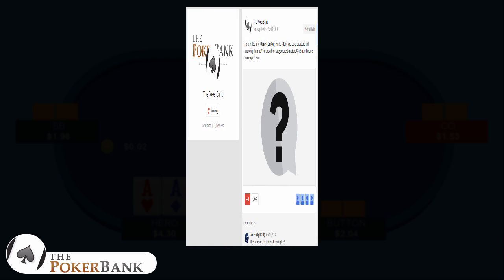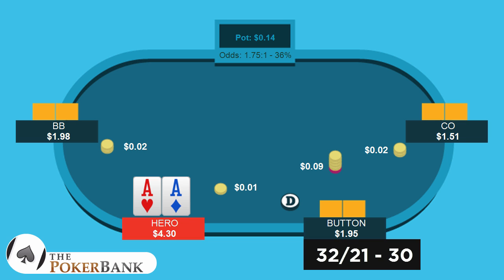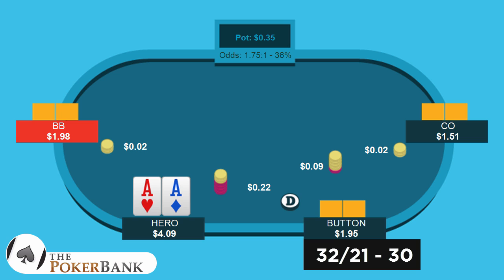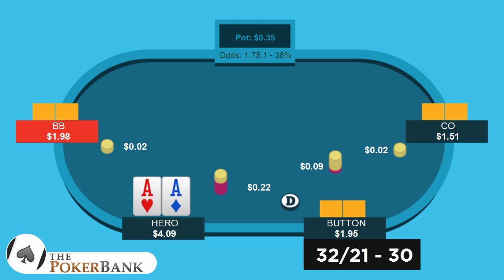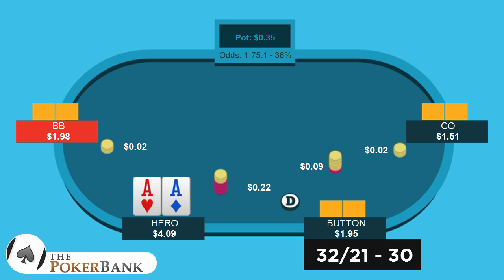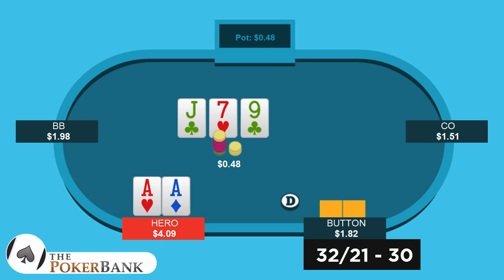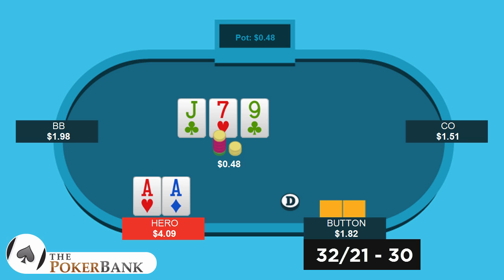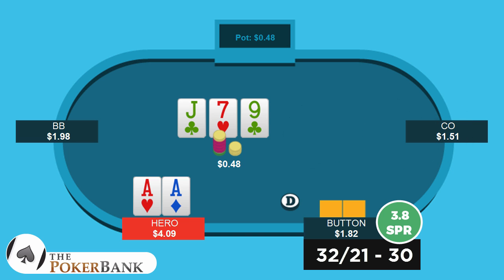Terrible Turn While Holding AA | Ask SplitSuit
Playing AA sometimes seems straight forward, but what happens when you suddenly face a rather daunting situation on the turn? Was there a way to avoid getting into this awkward scenario?

SplitSuit looks at just such a hand while evaluating each inflection point. He looks at how to use SPR to determine when to stack off and then how to think through the next steps.

Have your own poker question for SplitSuit? Ask it today